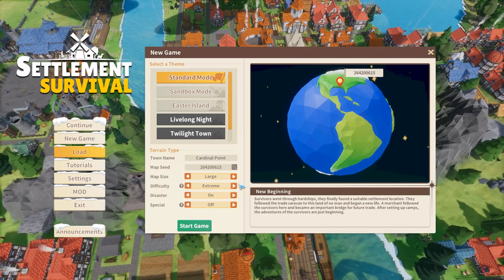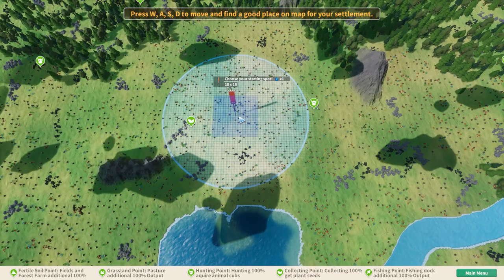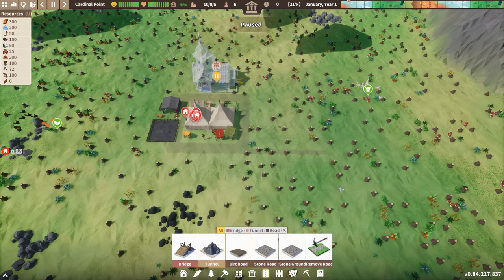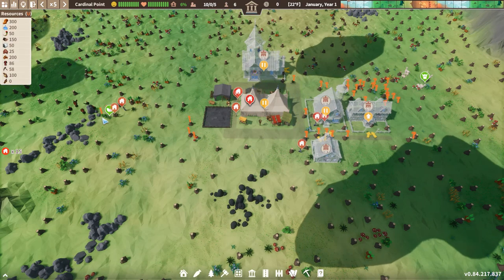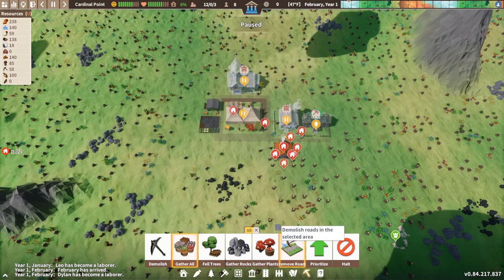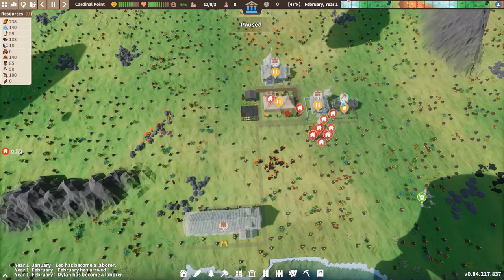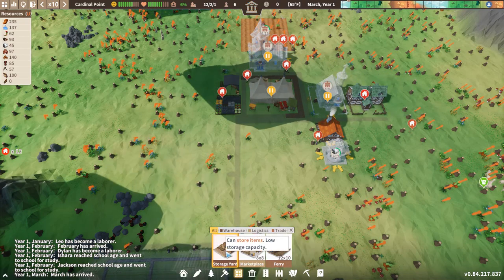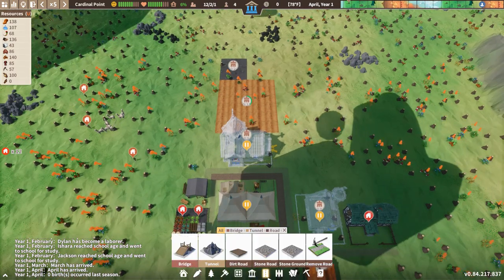Settlement Survival 01 - Welcome to Cardinal Point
Armed with an extreme start strategy that's been tried and perfected and a market place layout that makes getting started easy, let's play Settlement Survival.

For this let's play, we're playing the first 25 years of Settlement Survival on extreme difficulty.    We've come prepared with a market place layout that makes getting started easy and an extreme start strategy that's been tried and perfected.  This playthrough isn't specifically designed to be a tutorial series but I know the game well and explain as we go.

Town Name:  Cardinal Point
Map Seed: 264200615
Map Size:  Large
Difficulty:  Extreme
Disasters: On

ABOUT SETTLEMENT SURVIVAL